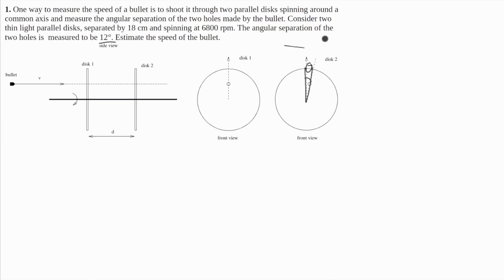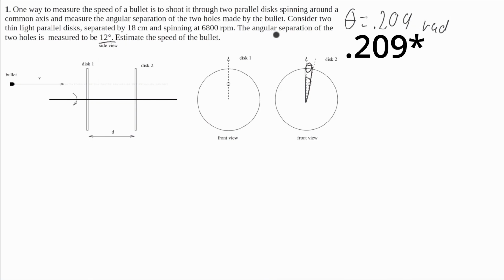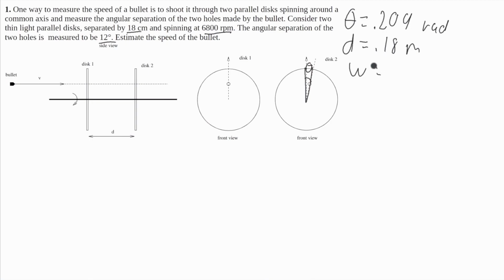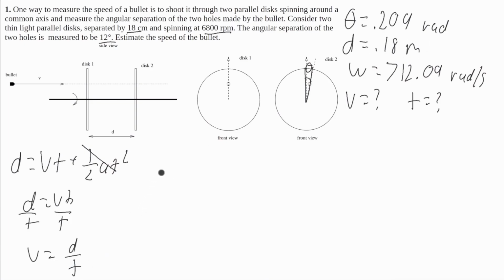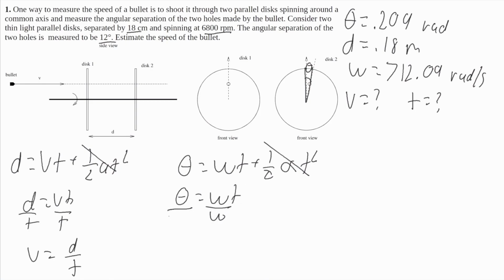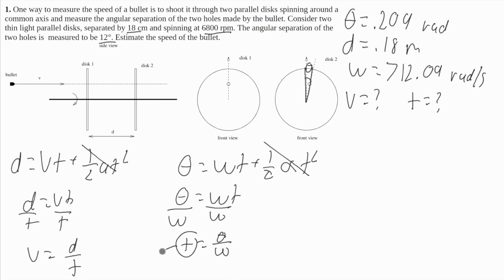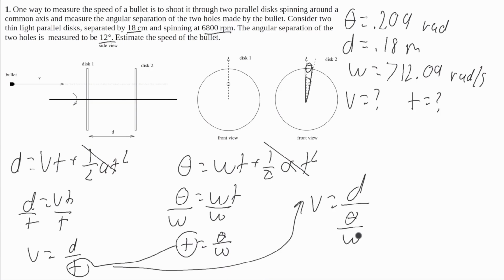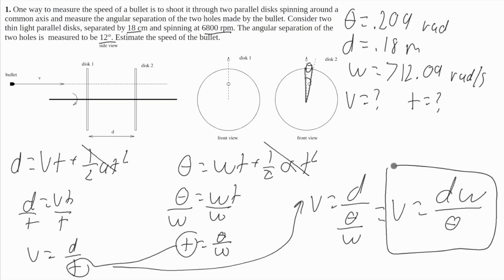A bullet is shot through two spinning discs. Find the velocity of the bullet. | Physics 1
One way to measure the speed of a bullet is to shoot it through two parallel disks spinning around a common axis and measure the angular separation of the two holes made by the bullet. Consider two thin light parallel disks, separated by 18 cm and spinning at 6800 rpm. The angular separation of the
two holes is measured to be 12°. Estimate the speed of the bullet.